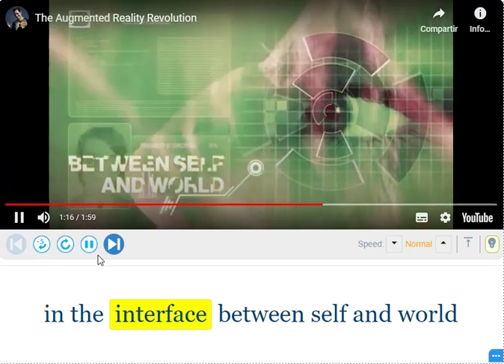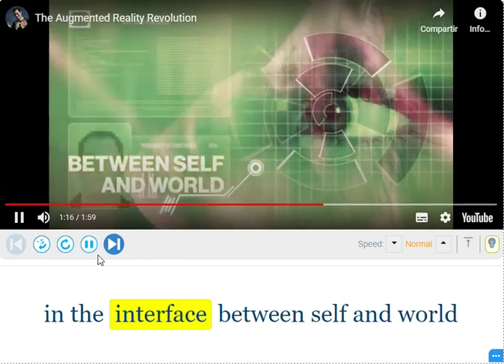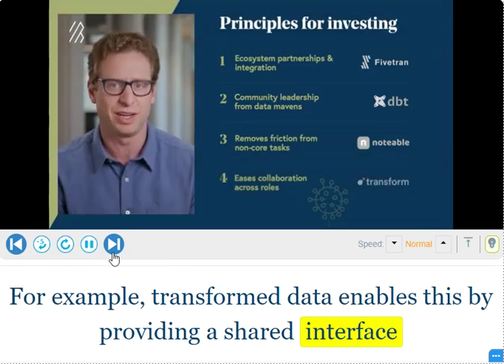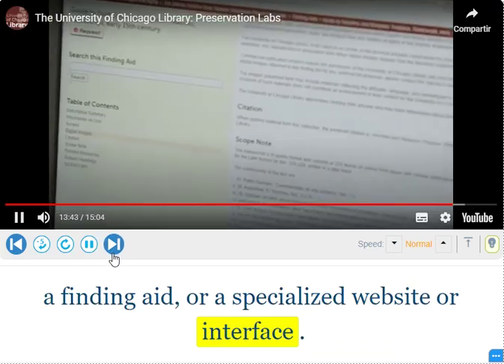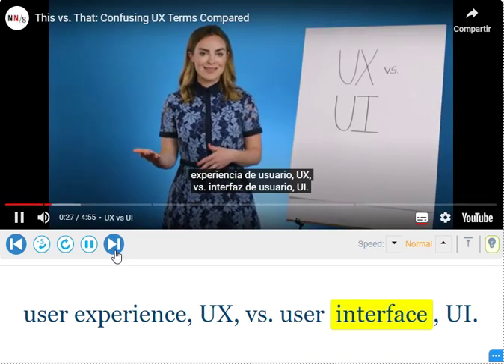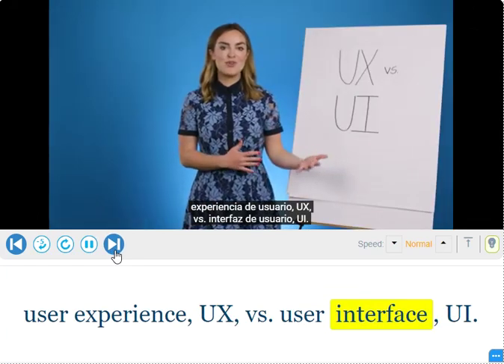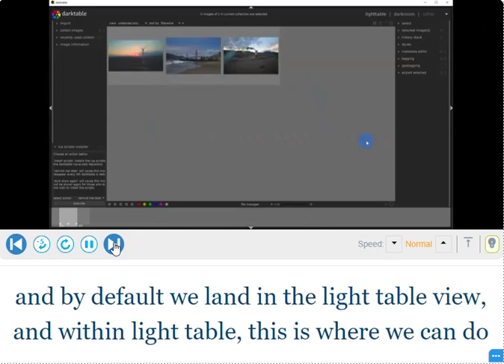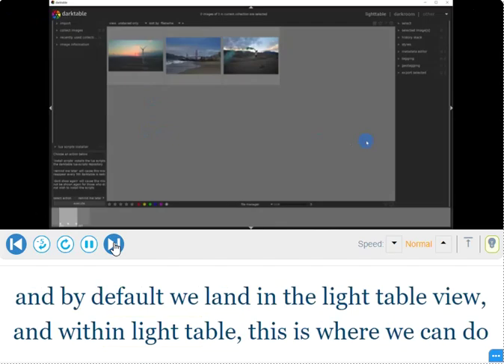Listening Practice - Silent Letters, Interface (t)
-Examples of native speakers pronouncing the word horizontal with a silent T

-In normal relaxed speech it's common for Americans to drop the T sound when it comes after N

INTERFACE [ IN-er-feys ], / ˈɪn ərˌfeɪs /

-IF YOU´RE LEARNING FROM MY VIDEOS, please consider supporting me by buying me a coffee. It`s quick, easy, & only 5 bucks!👇